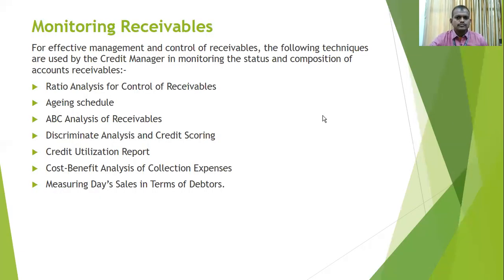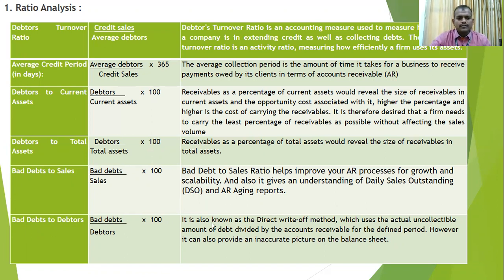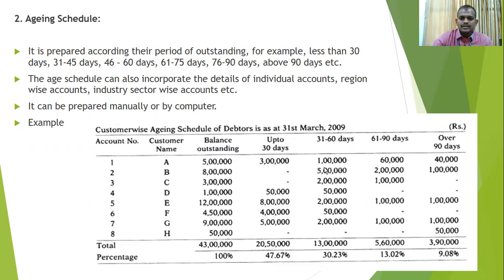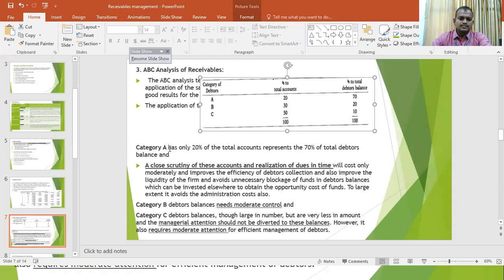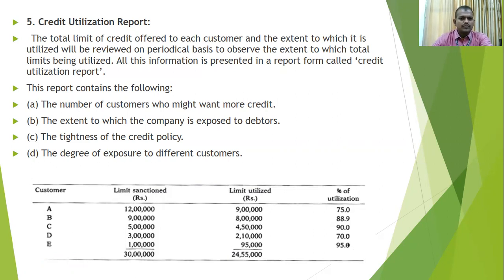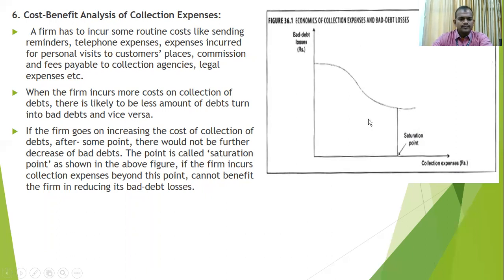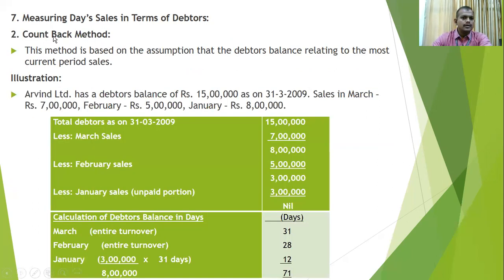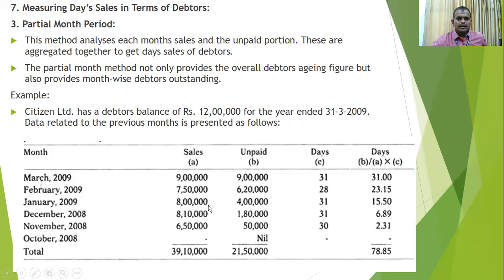Unit 3 Receivables Management Monitoring receivables